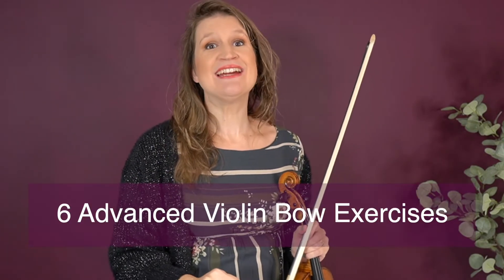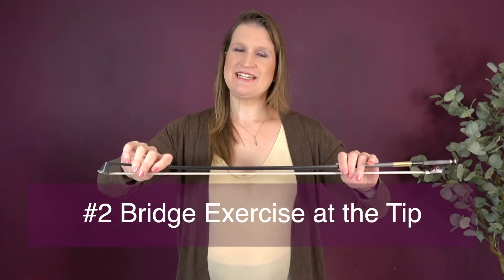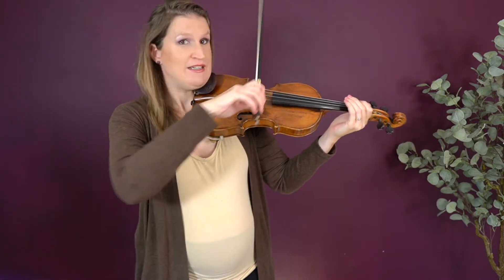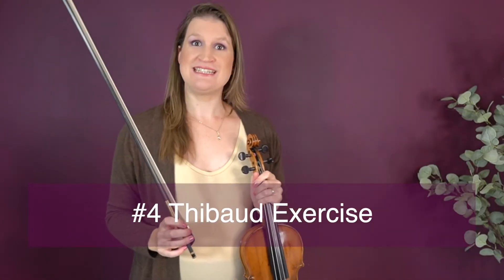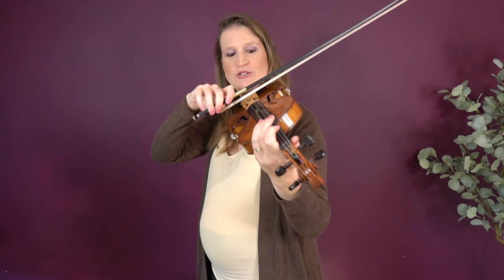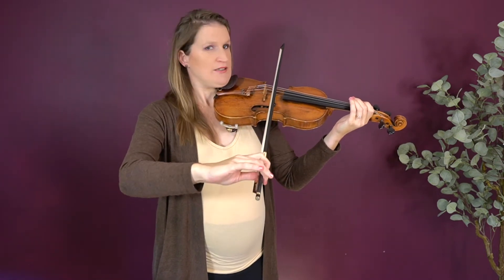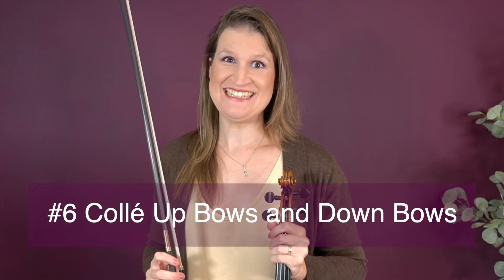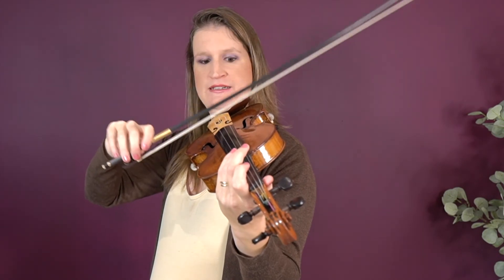6 Advanced Violin Bow Technique Exercises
Done with basic bow exercises? Improve your violin bowing technique with these exercises for intermediate to advanced violinists:
00:17 Whipping bridge exercise
00:47 Bridge exercise at the tip
01:04 Bowing above the string
01:35 Thibaud exercise
02:20 Quarter bow exercise
03:01 Collé up bows and down bows